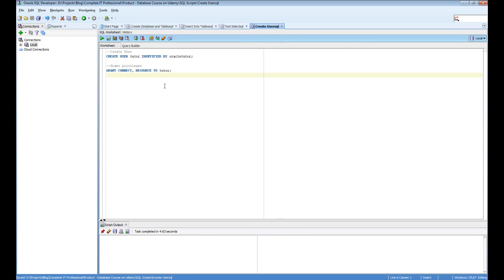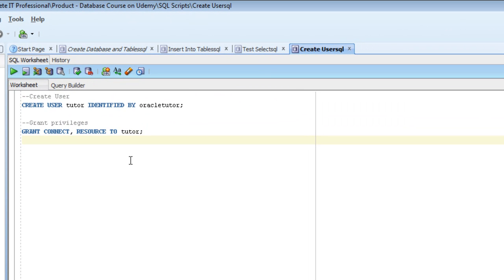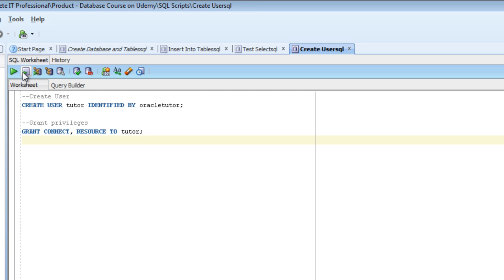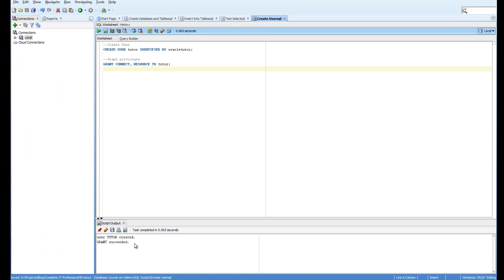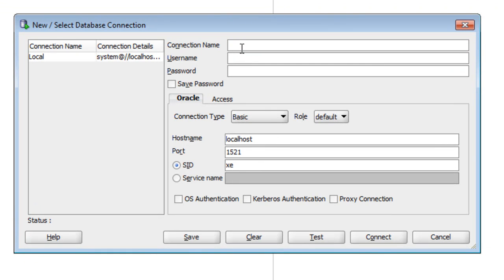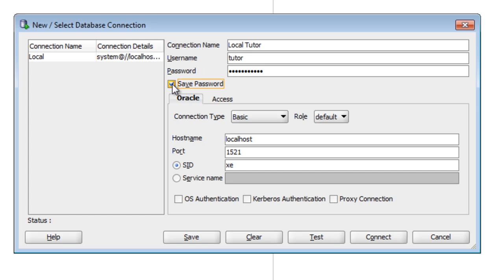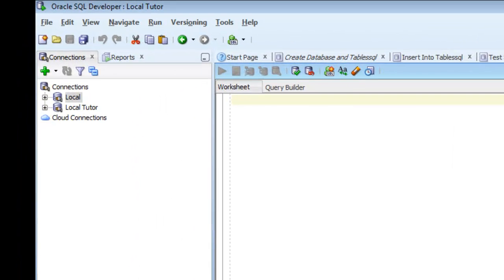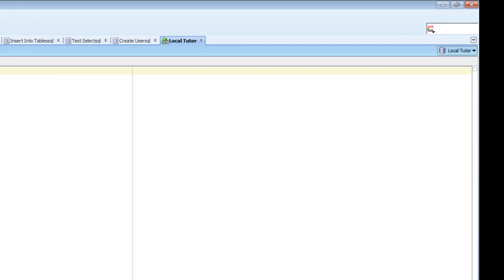SQL Developer: Create User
In this video, we’ll look at how to create a new user on an Oracle database in SQL Developer.

In an Oracle database, there are a couple of user accounts already created. However, these are system accounts, which have a lot of privileges. This can be dangerous as you (or other users) could do something bad to the database, either accidentally or on purpose.

So, we should create our own users on the Oracle database.

To do this, we can log in as one of the system accounts. I use SQL Developer in this video, but you can do the same thing in SQL*Plus or any other tool.